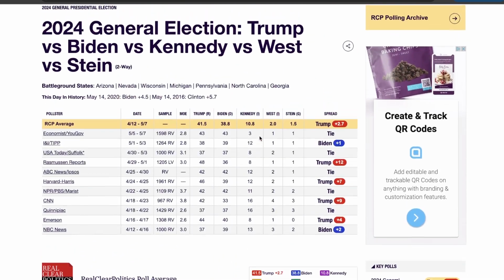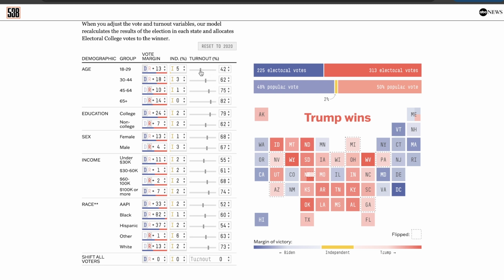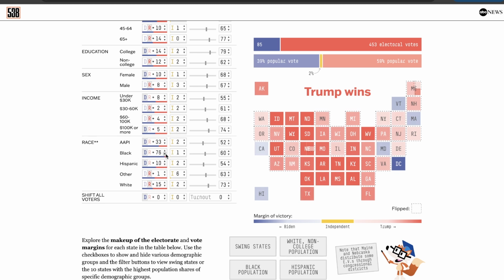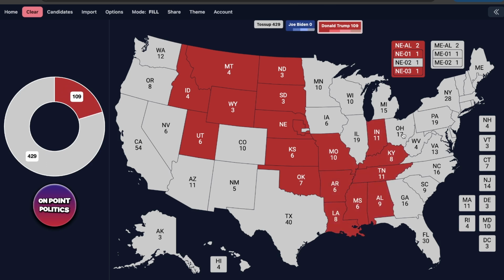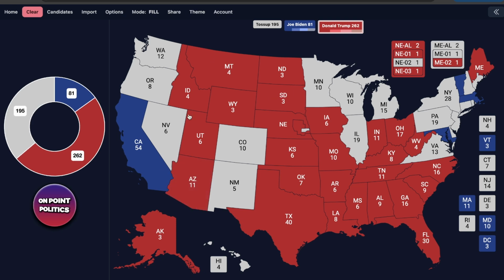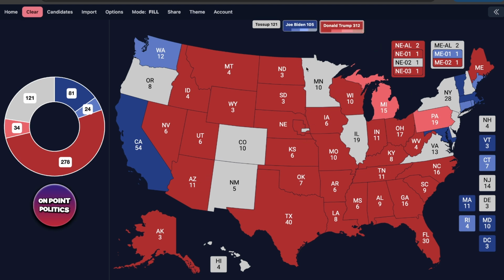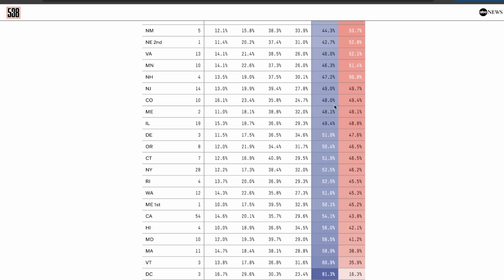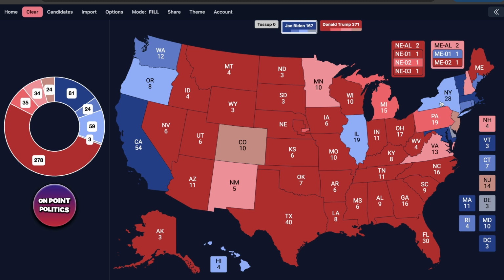TRUMP'S BEST CASE SCENARIO...+370 ELECTORAL VOTES...(2024 MAP PROJECTION)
Today's video will be covering the best case scenario for Donald Trump in 2024!

Welcome to "On Point Politics" – your go-to destination for unparalleled political analysis! As the proud 2nd most accurate forecaster for the 2020 US Presidential Election, we bring you the gold standard in insightful and detail-oriented electoral coverage.

Dive deep into the political landscape with our team of experts who meticulously dissect electoral events and trends. At "On Point Politics," accuracy is not just a goal; it's our tradition. Trust us to provide you with the most precise, data-driven analysis that sets the stage for informed political discussions.

Join the "On Point Politics" community as we unravel the complexities of political landscapes, delivering content that goes beyond the surface.

Stay ahead, stay informed – because in politics, being "On Point" is the key!